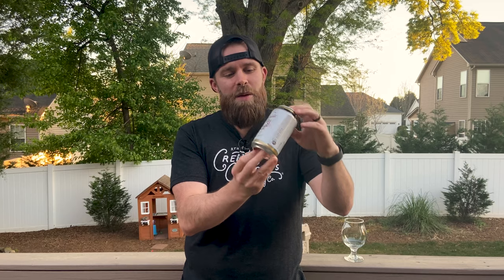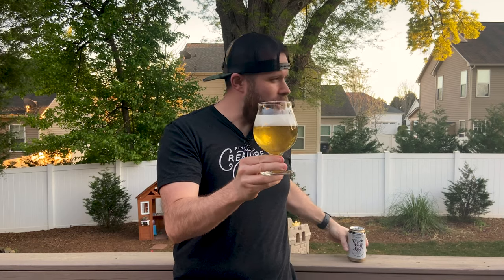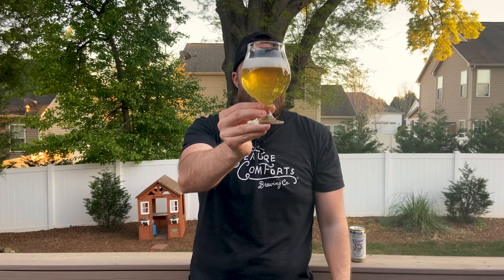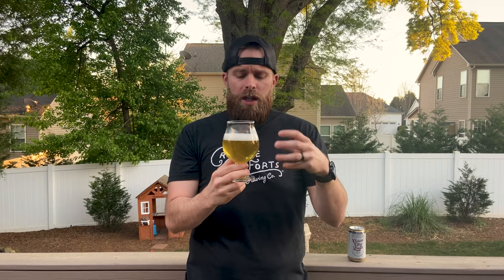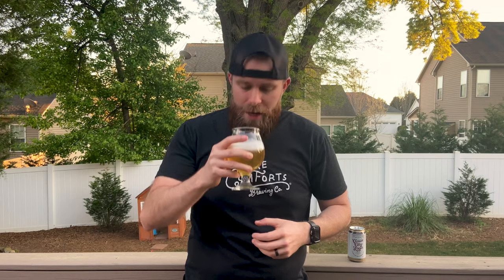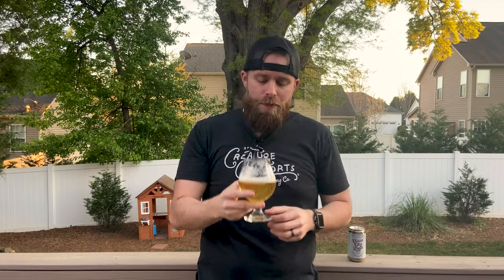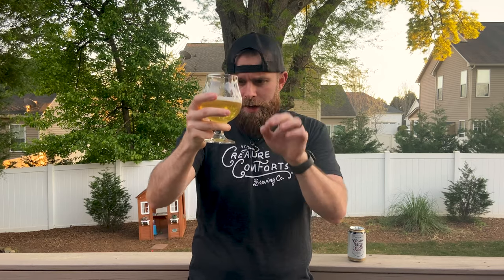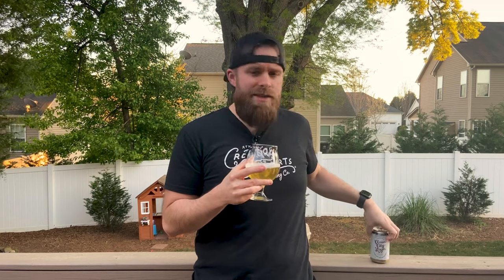Beer With Brewpreneur: Creature Comforts' Classic City Lager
In this episode of Beer with Brewpreneur, Josh reviews Classic City Lager by Creature Comforts Brewing out of Athens, GA.

Classic City Lager is a clean, crisp, and easy-drinking lager with an ABV of 4.2%. The beer is brewed to be a highly drinkable lager that can serve as both an entry into craft beer for new consumers as well as a staple product in the fridge for those who love craft beer and sometimes want an uncomplicated, simple, and delicious lager. A nod to Athens, GA – the Classic City.